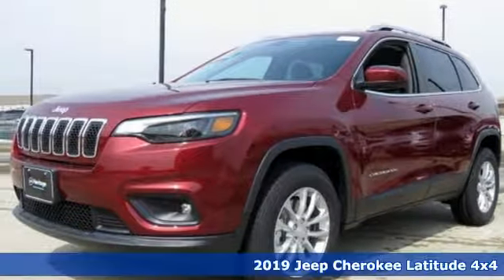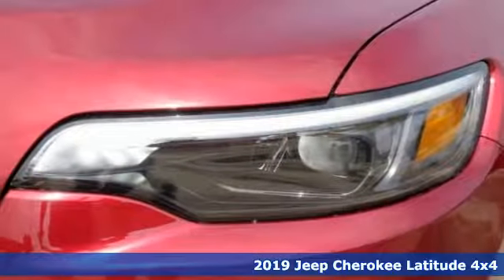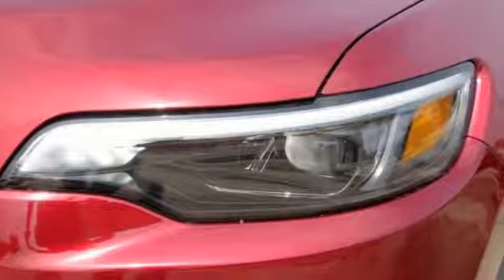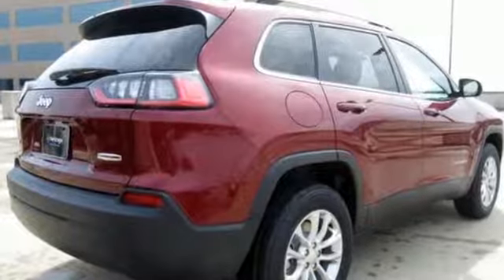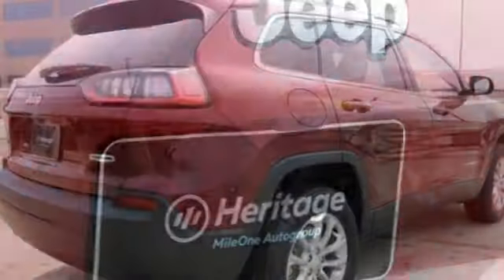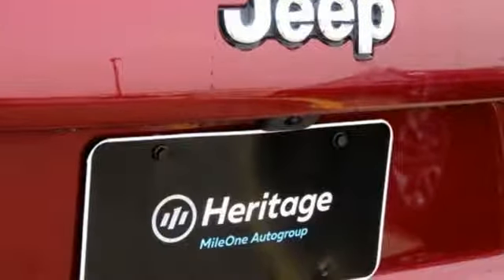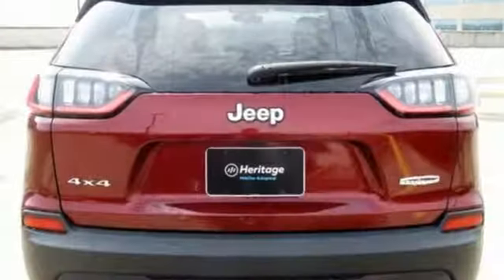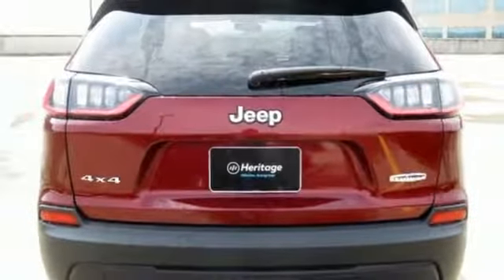2019 Jeep Cherokee Baltimore MD Owings Mills, MD C9140838 - SOLD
Year: 2019
Make: Jeep
Model: Cherokee
Trim: Latitude
Engine: 2.4L I4
Transmission: 9-Speed 948TE Automatic
Color: Red
Interior: Black
Stock #: C9140838
VIN: 1C4PJMCB4KD140838

Address:
11234 Reisterstown Road